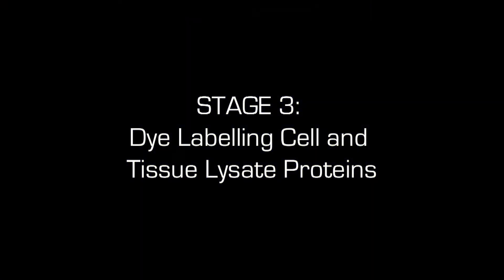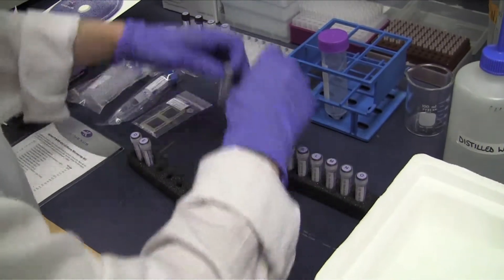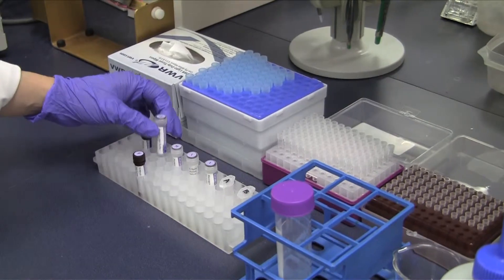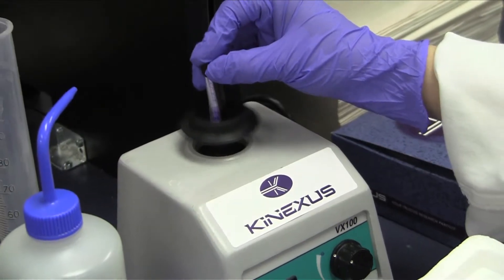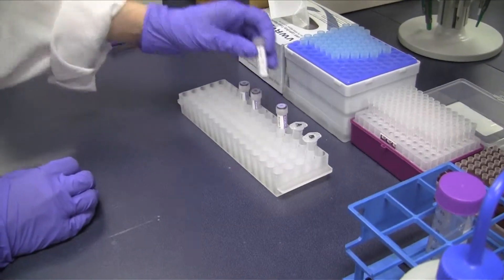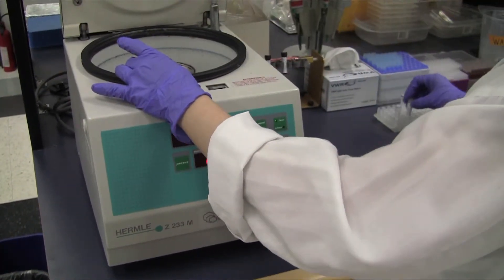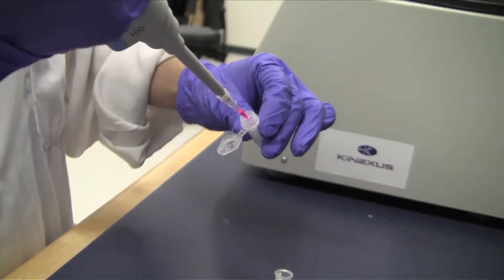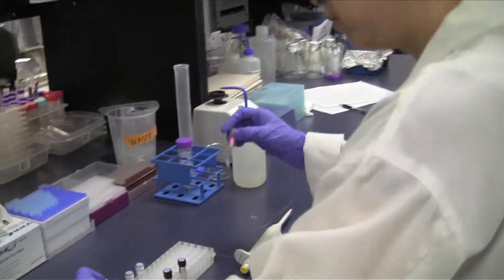Stage 3: Dye Labelling Cell and Tissue Lysates for the Kinex™ KAM Antibody Microarray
Instructional video for Stage 3 with the Kinex™ KAM Antibody Microarray